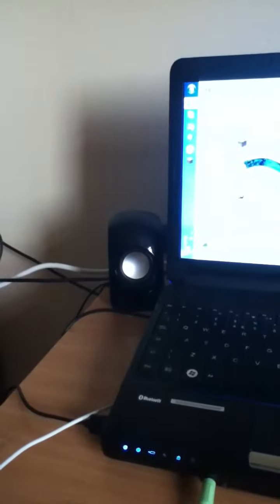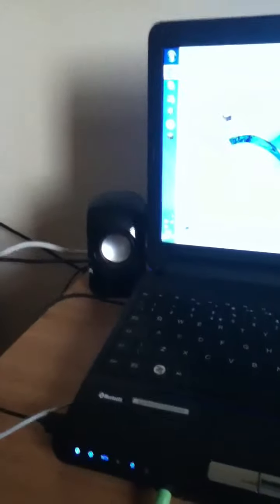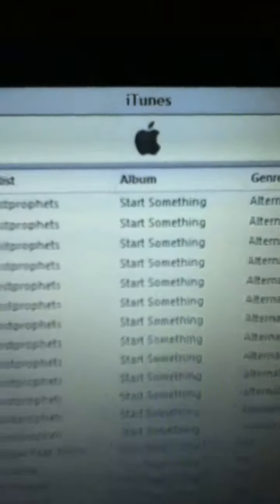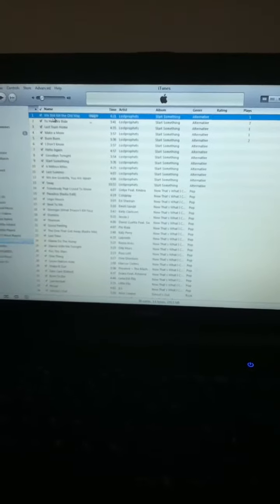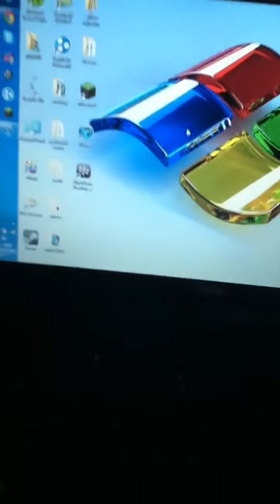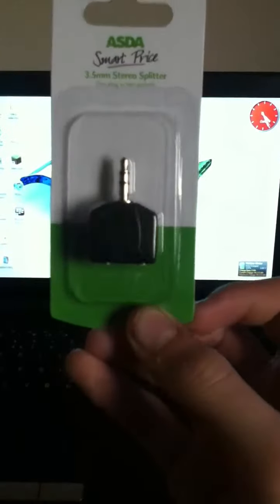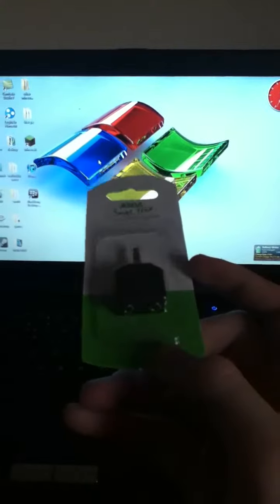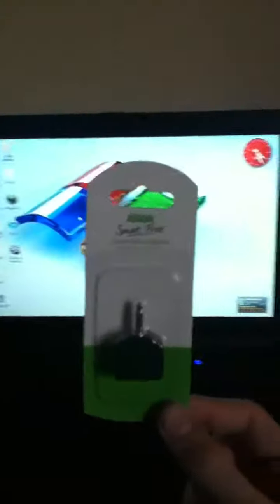really cheap speakers and £1! Headphone splitter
This is a headphone splitter that I got from Asda. Really good value for money!